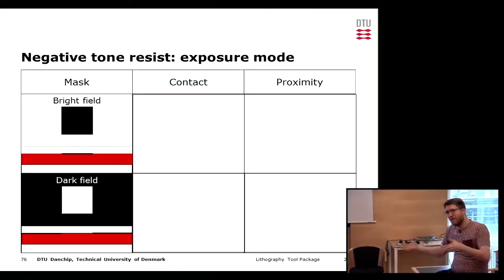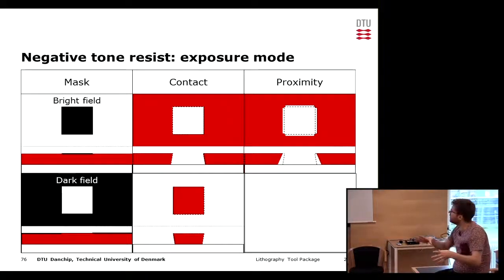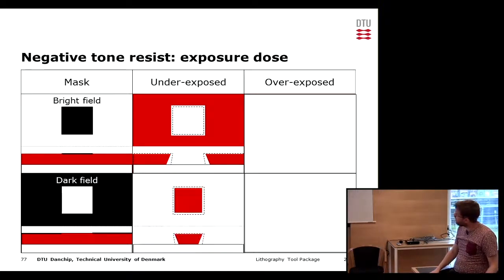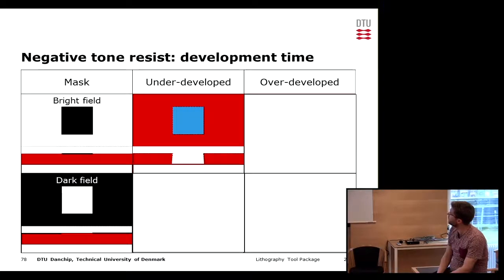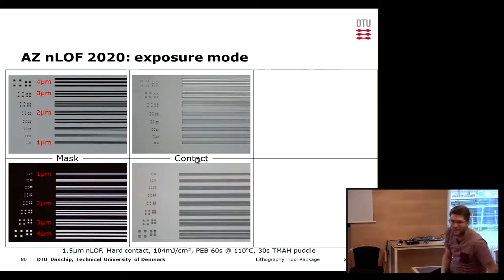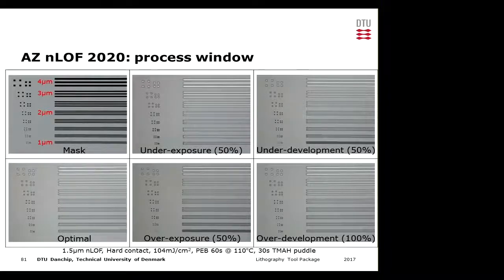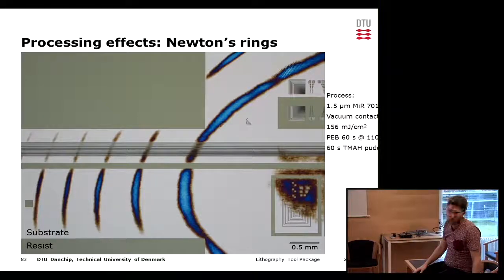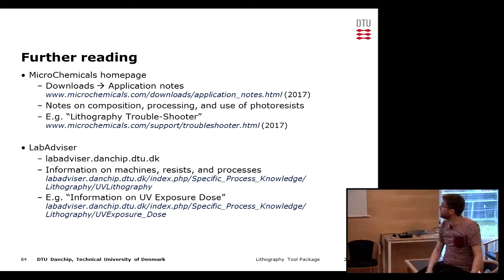Lithography TPT lecture: Process Effects Part II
Part seven of a lecture on UV contact lithography in seven parts. This part on processing effects covers the effects of exposure mode, exposure dose, and development time on a negative tone resist, as well as showing real life examples of these effects. Author: Thomas Anhøj.